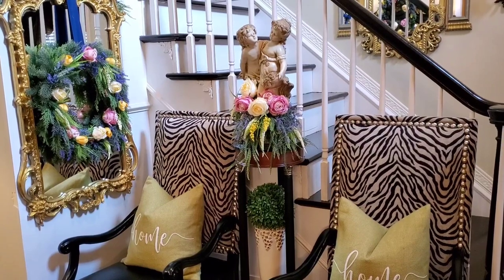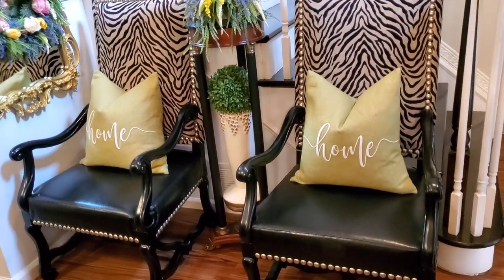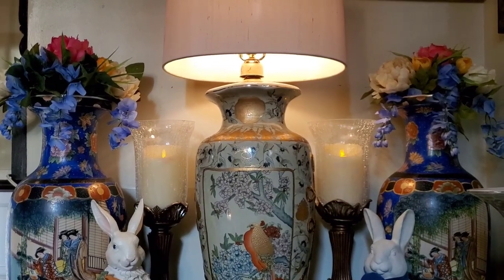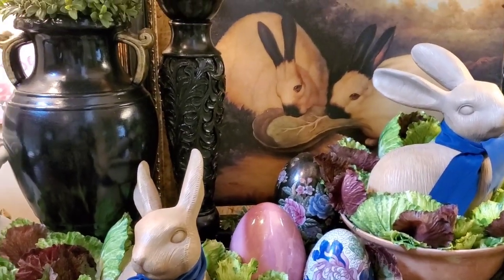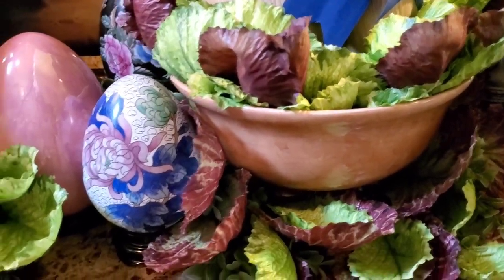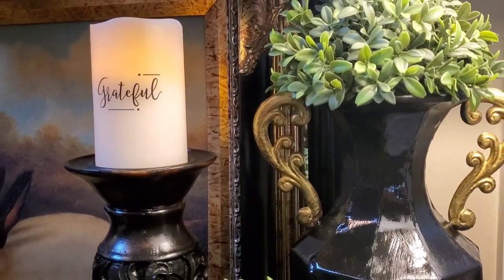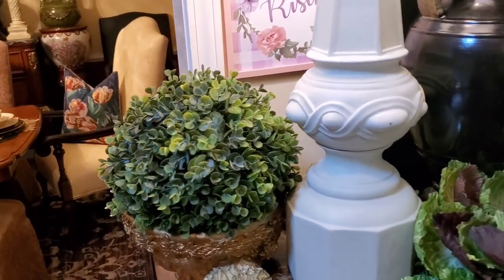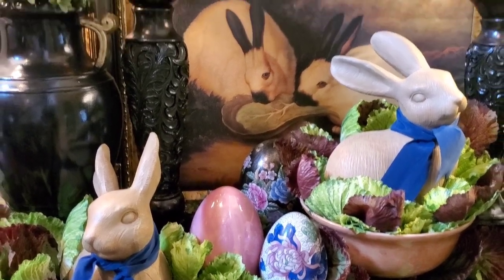Spring & Easter Entryway Refresh Decorate With Me French Country Decor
I WILL BE SHARING MY SPRING & EASTER ENTRYWAY REFRESH DECORATE WITH ME. FRENCH COUNTRY DECOR. PAT XOXO 🙏 ❤️ 🥰💐🐇 spring easter entrywayRefresh decoratewithme frenchcountry springdecoratewithme2023 decoratingideas goodwill diy antique vintage vintagedecor Check out this item on OfferUp.